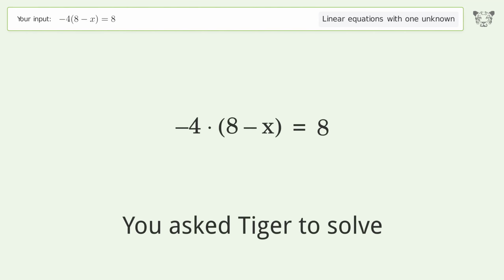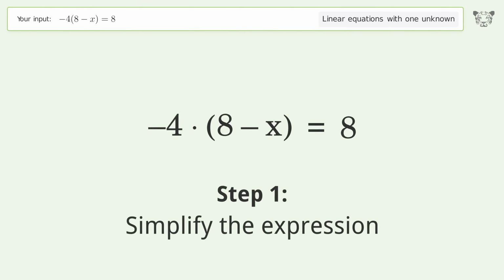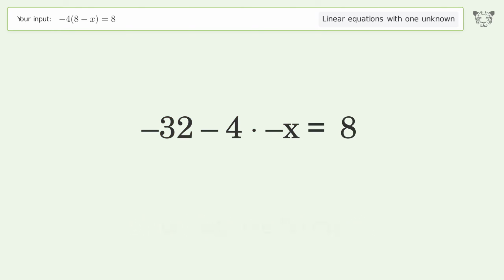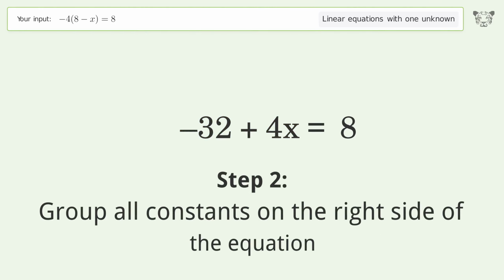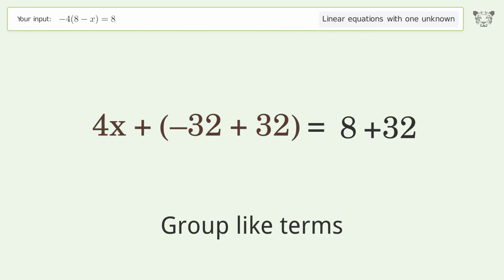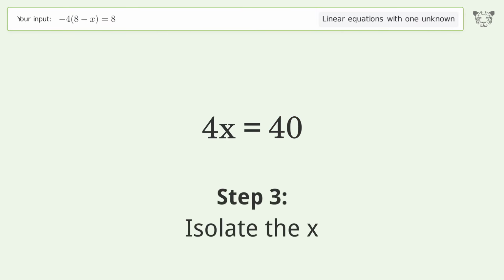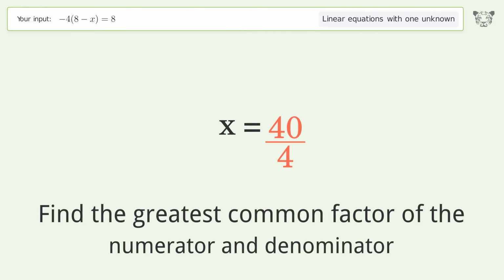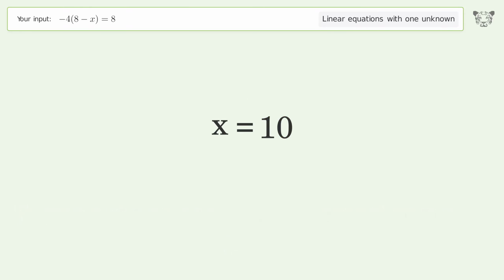Solve -4(8-x)=8: Linear Equation Video Solution | Tiger Algebra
Struggling with -4(8-x)=8? Watch our step-by-step video on Tiger Algebra to master this linear equation effortlessly. Also check out for more tips and tricks for dealing with linear equations with one unknown